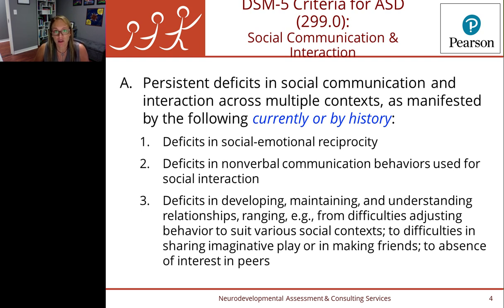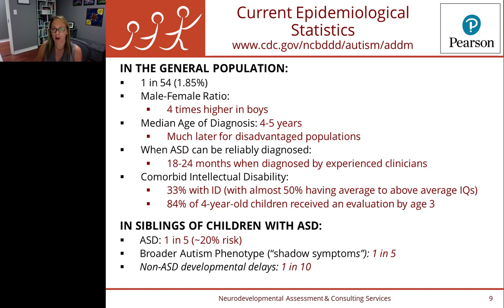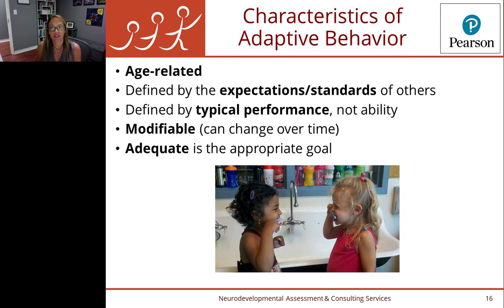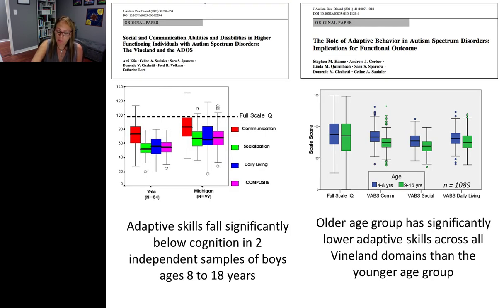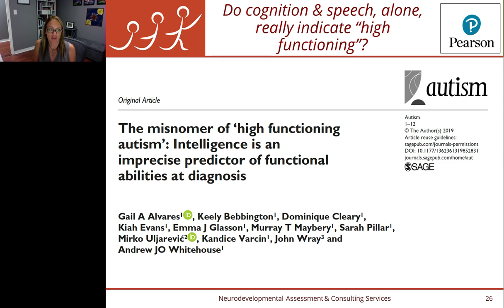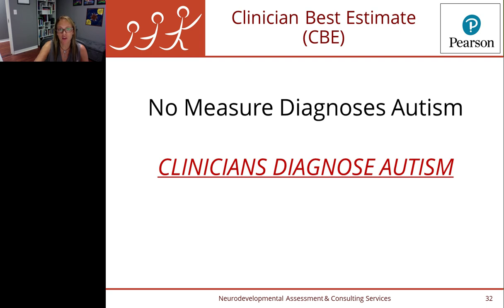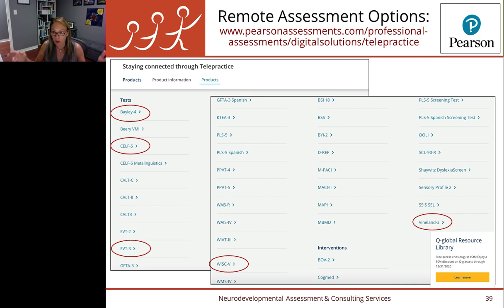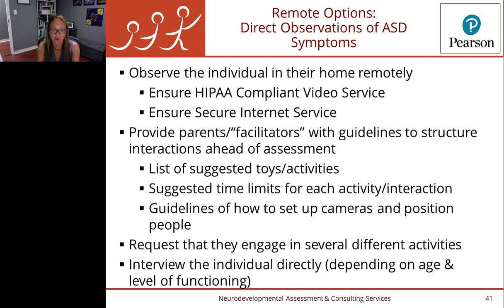Conducting Remote Assessments for ASD Using the Vineland-3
This webinar recording discusses how to administer the Vineland-3 Comprehensive Interview via telehealth and how the information obtained can help inform the diagnostic process. Profiles of adaptive behavior in ASD will also be discussed.

If you have additional questions on this product reach out to our Sales Team

Presenter: Celine A. Saulnier, PhD